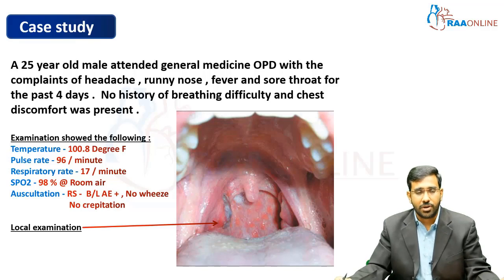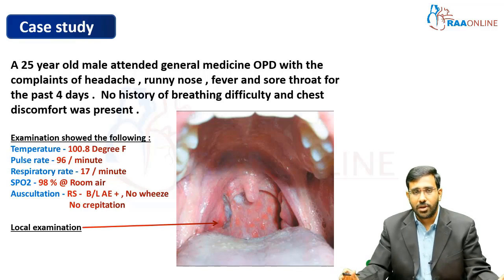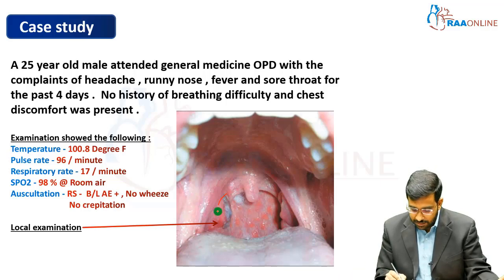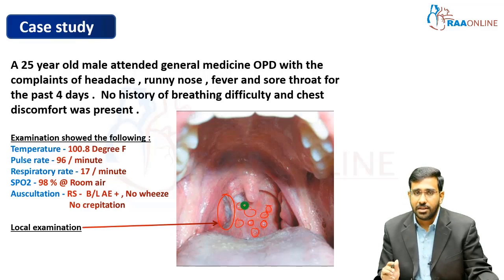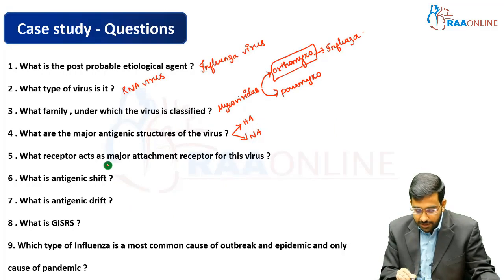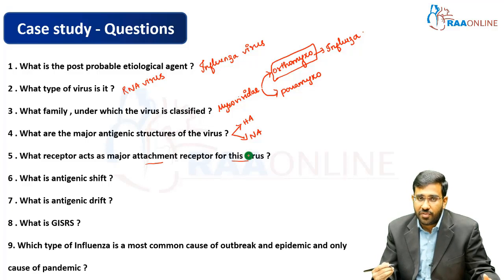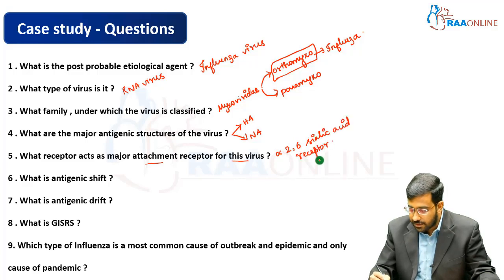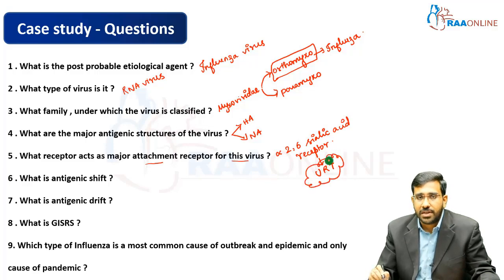Microbiology | Infections of Respiratory System | Influenza | Infectious Diseases Case Study